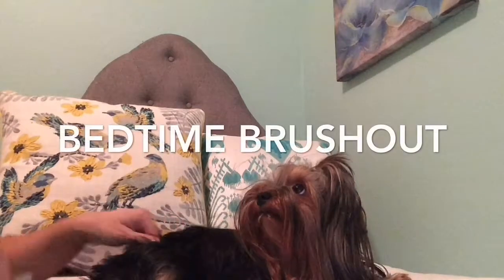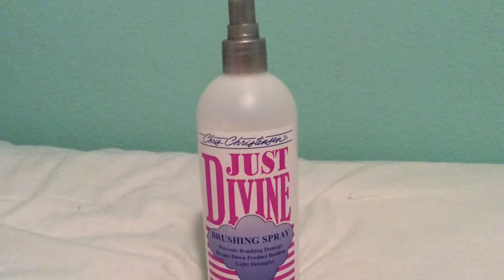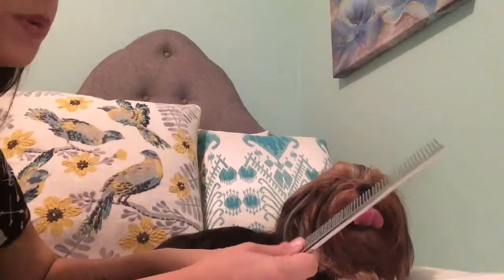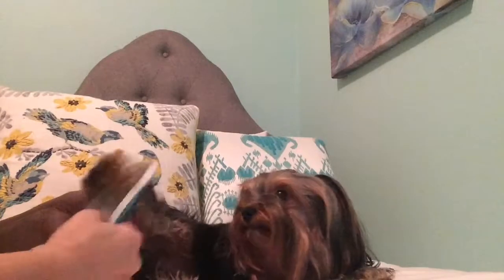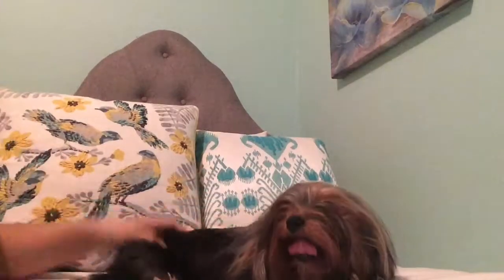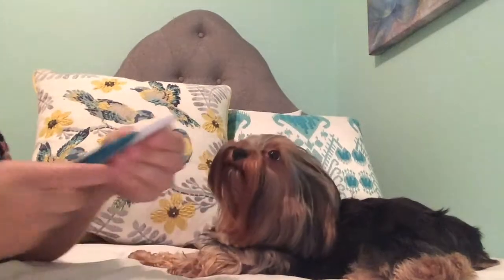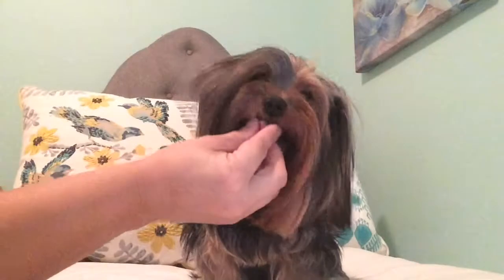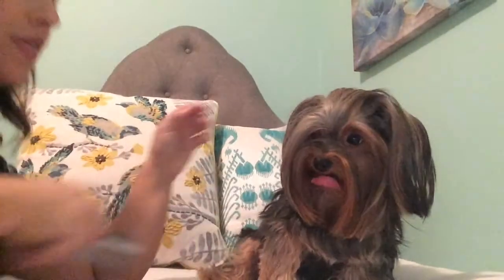BEDTIME BRUSH OUT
Our nightly routine brushout